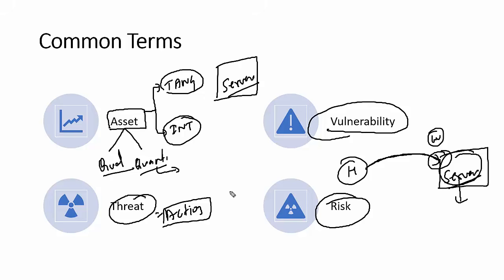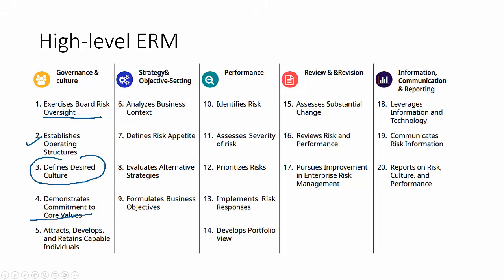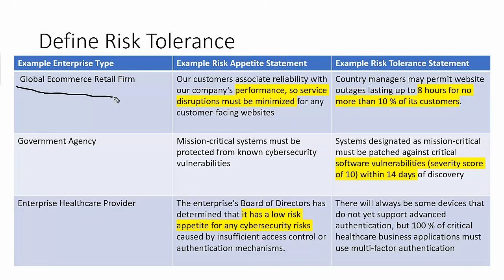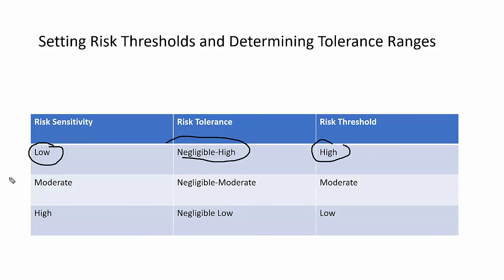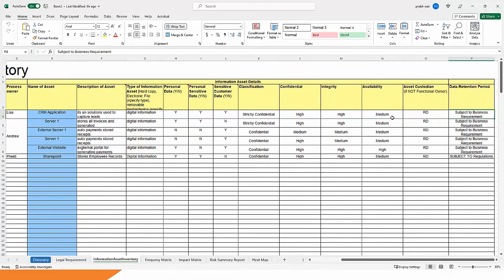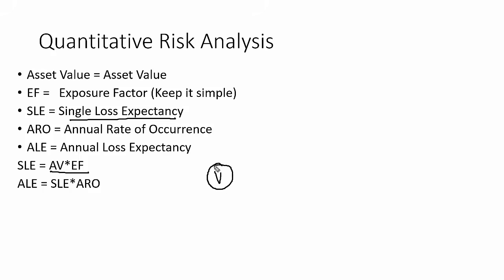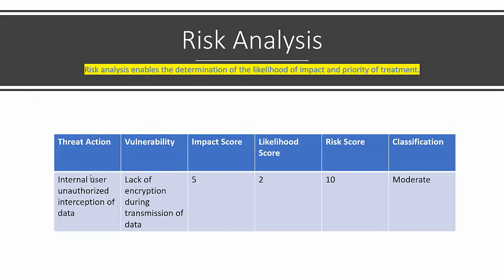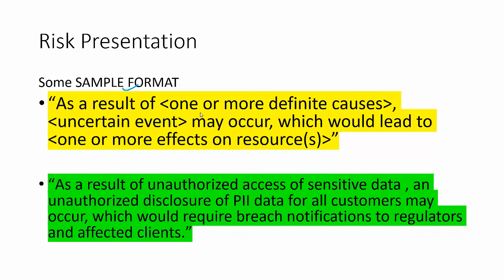"Unlock the Secret to Building the Perfect Risk Management Plan"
Looking to build an effective enterprise risk management plan? Look no further! In this video, I'll show you how to build a Enterprise  risk Management from scratch, and then walk you through the steps of conducting a risk assessment in an Enterprise . In this video  we also going to learn how  identify and assess risks, and create an effective enterprise risk management plan. I'll explain the different types of risks and how to identify and manage them and how to create a plan to mitigate those risks
By the end of this video, you'll have everything you need to create a solid risk management plan for your business.

Pentesting Career